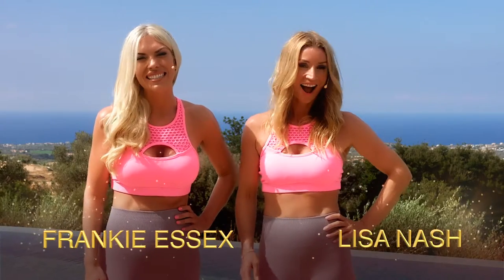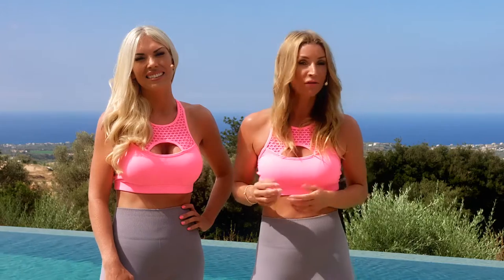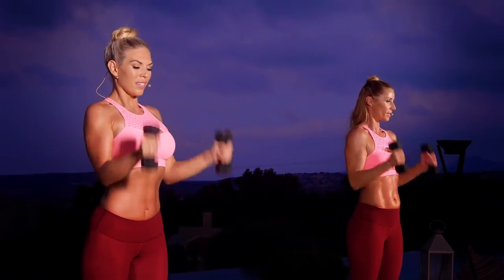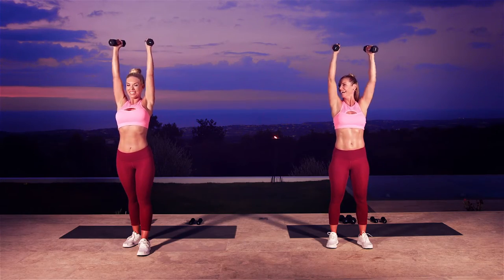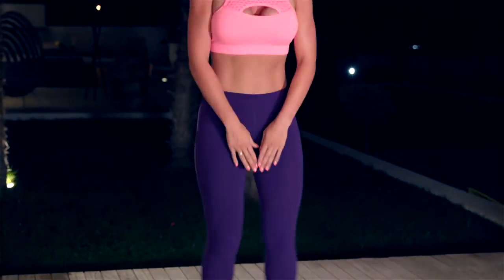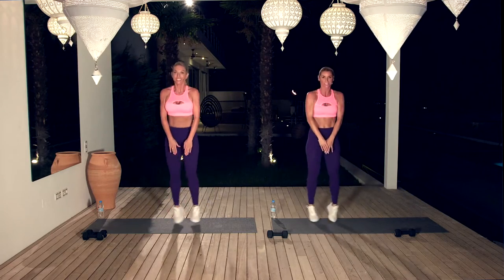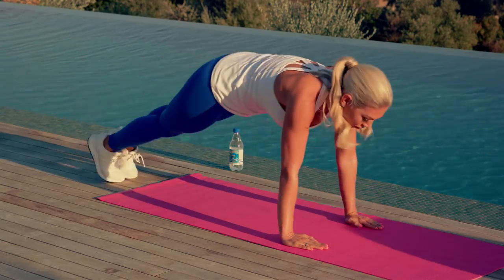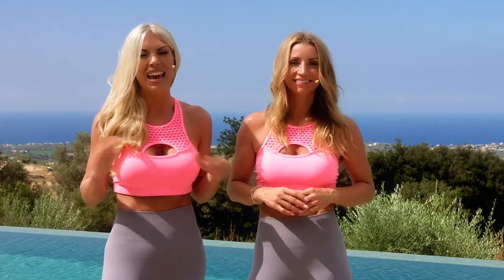Frankie Essex - 20 Minute Trim - Upper Body - Trailer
Here's a trailer from the New for 2017 Frankie Essex - 20 Minute Trim DVD